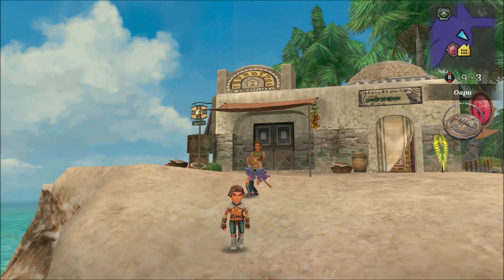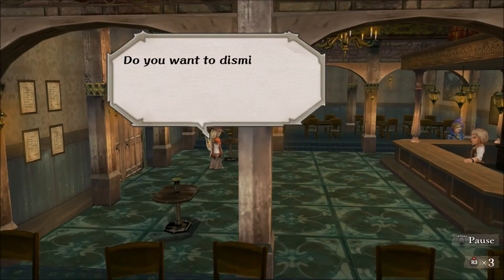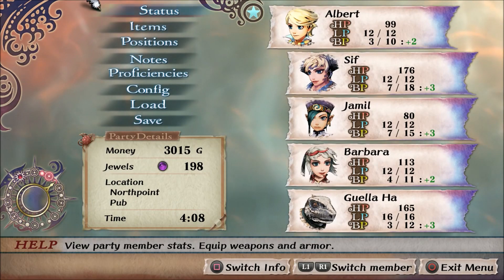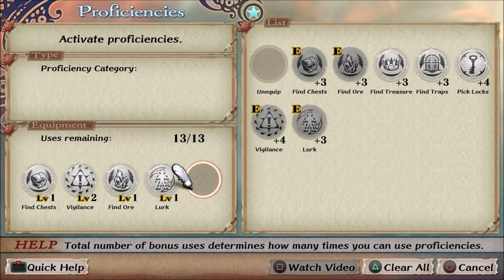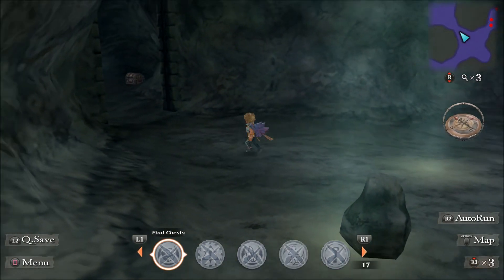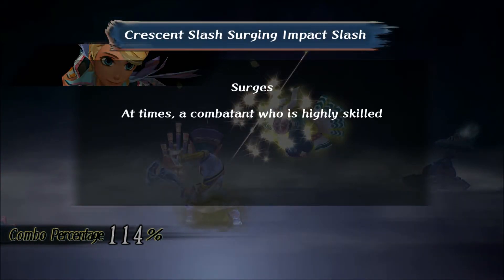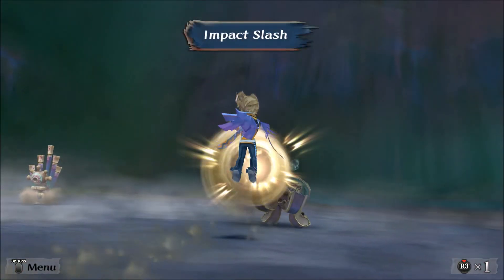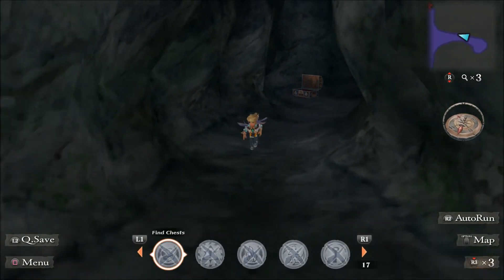Romancing SaGa Minstrel Song Remastered #09 - Free the Gecklings and Ancient Text Quests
In this episode we complete the Free the Gecklings and Ancient Text quests.